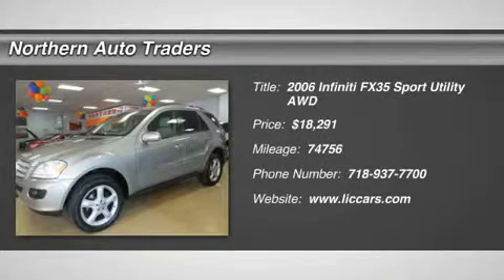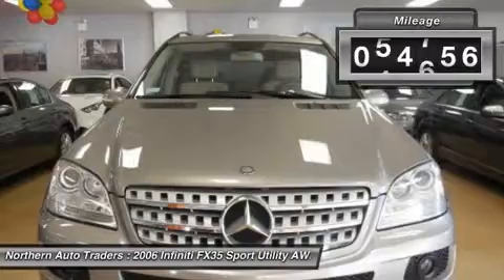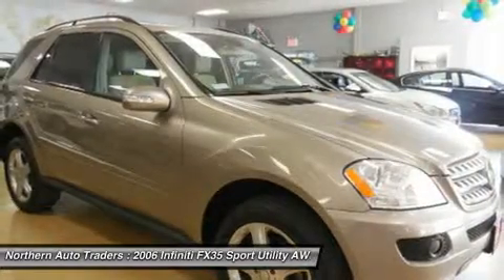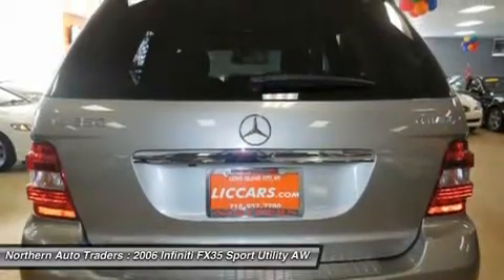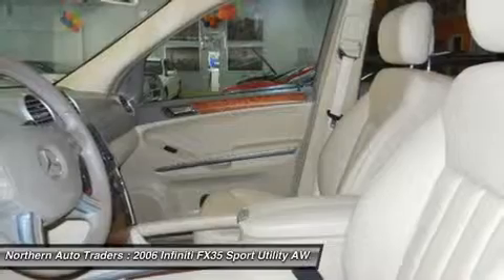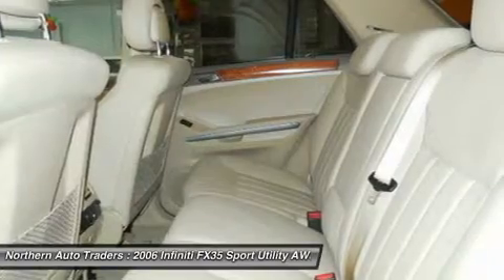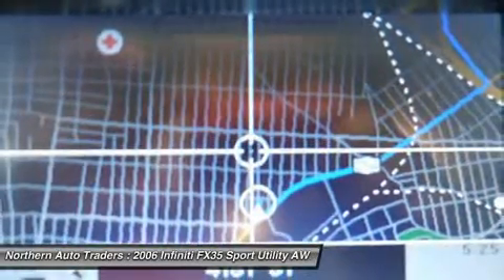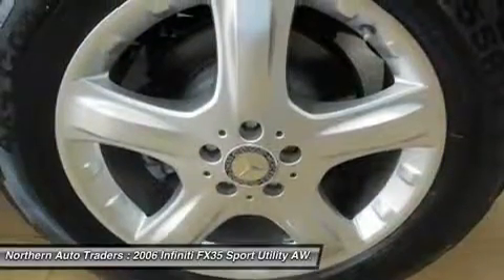2006 INFINITI FX35 Long Island City, NY 2776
2006 INFINITI FX35 Long Island City, NY
Stock# 2776

Northern Auto Traders
42-08 35th Ave

NAVIGATION!! BACK UP CAMERA!! ALL WHEEL DRIVE!! SPORT PACKAGE!! PREMIUM PACKAGE!! COLD WEATHER PACKAGE!! CAN YOU HELP ME SAY FULLY LOADED!! LET'S SAY IT TOGETHER, FUUULLLLYYYY LLOOOOOADED!!! AND YOU WILL ONLY FIND THIS LOW MILE GEM GET MORE OPTIONS FOR LESS!!� NORTHERN AUTO TRADERS HAS BECOME THE STANDARD OF EXCELLENCE IN PRE-OWNED VEHICLES!! WE ARE A 60 VEHICLE LUXURIOUS INDOOR SHOWROOM SO OUR VEHICLES ARE ALWAYS IN PRISTINE, FLAWLESS CONDITION!! THEY ARE NEVER EXPOSED TO THE SUN, RAIN OR SNOW!! WE SEARCH FAR AND NEAR TO BRING YOU THE BEST PRE-OWNED VEHICLES AVAILABLE AND BEFORE OUR VEHICLES ARE OFFERED FOR SALE, EACH VEHICLE IS PUT THROUGH A RIGOROUS AND METICULOUS 146 POINTS EVALUATION WHICH GUARANTEES THAT THE VEHICLE IS IN PERFECT ROAD WORTHY CONDITION BEFORE YOU TAKE DELIVERY!! SO WHEN YOU BUY FROM NORTHERN AUTO TRADERS YOU ARE BUYING WITH CONFIDENCE!! WE STAND FIRMLY BEHIND OUR PRODUCT!! IF YOU HAVE A PROBLEM COME RIGHT BACK AND WE'LL TAKE CARE OF YOU!! WE HAVE OVER 20 LENDERS WAITING TO APPROVE YOU!!  FINANCE Severity of credit may affect down payment, rates and terms are determined by the lender(s). Internet prices are final. These vehicles are priced to sell. Sales prices do not include Used Vehicle Recon Fee, Prep, Tax, & DMV Fees, see Dealer for details. Must take delivery from our showroom to receive special internet pricing. We reserve the right to accept or refuse any offer we deem unprofitable. Thank you for your interest in Northern Auto Traders. We look forward to seeing you in our showroom.